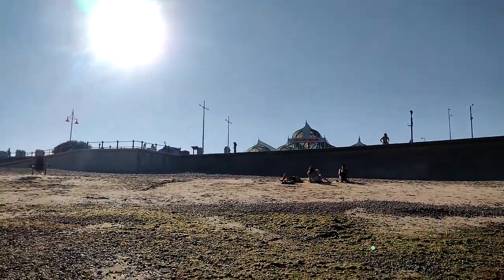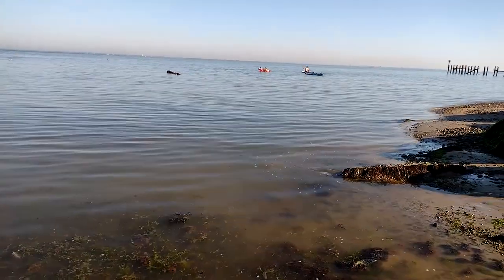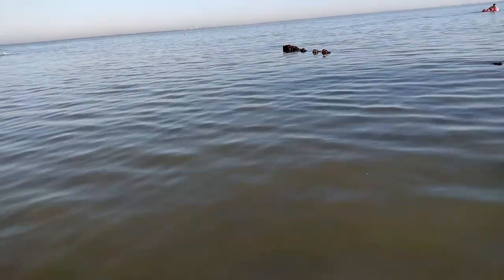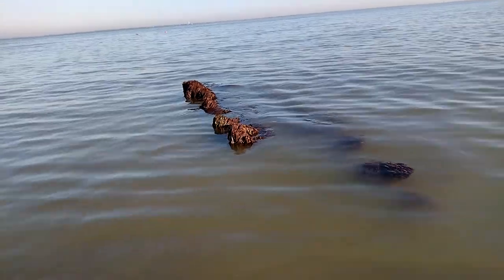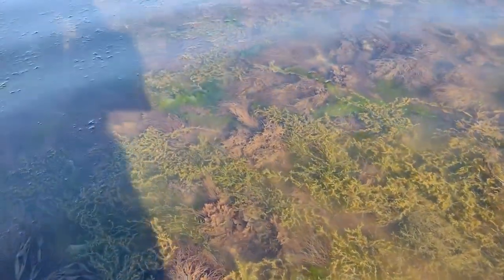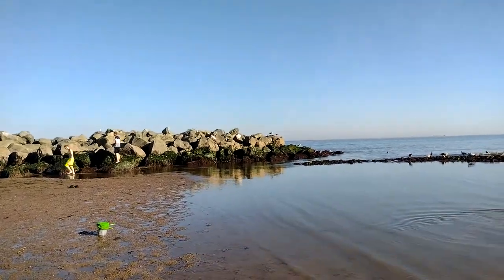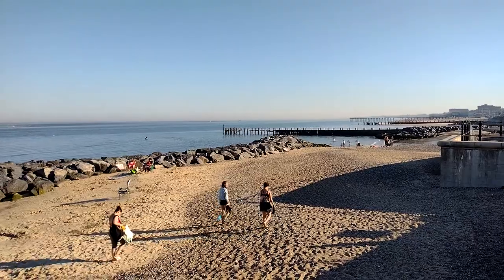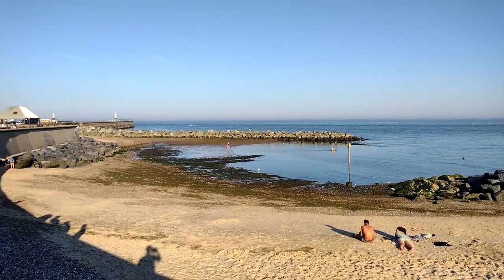Extremely Low Spring Tide at Childrens Corner Lowestoft Beach August 2022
Extremely Low Spring Tide at Childrens Corner Lowestoft Beach August 2022 Welcome to my channel, I hope you enjoy watching all the kayak fishing around the UK,  mostly in the North Sea - in the sea and river, fishing for cod, bass, tope, dogfish, smoothound, thornback ray, whiting, wrasse and anything else I can target. Maybe you like my hornby model railway trainset layout? or my cooking fish or general cooking with my ninja foodi max health grill and air fryer? There's scuba diving off the North Norfolk Coast and Suffolk, wreck diving, reef diving, river diving, even Cenote Diving, in the Red Sea off Egypt, the Mediterranean off Malta and Gozo and in Mexico, Brazil, Lanzarote in the Canary Islands, Pembrokeshire in Wales, Swanage and Plymouth and of course the diving with sharks in South Africa. There's kayaking too, including surfing sailing and touring in the UK and abroad and a bit of snorkelling, Plenty of videos too of me fiddling with and driving my classic car, a 1973 Triumph Spitfire and other cars get a look in too. There's cooking, eating, travelling around various cities in Europe - Berlin in Germany, Naples and Rome in Italy, plus the Vatican; Sofia, Varna, Plovdiv and elsewhere in Bulgaria; Lefkosia / Nicosia and much of Cyprus, Krakow in Poland, there's Malta too. Istanbul in Turkey just outside Europe too, and Egypt around Hurghada. Further afield there's a bit of South Africa and Latin America with the Mayan Riviera of Mexico and Rio de Janeiro, Paraty and Isla Grande in Brazil. There's even a bit of Northern Ireland and parts of England mixed in with the nonsense of East Anglia in a camper van with my daughters! Thanks and regards, Mark